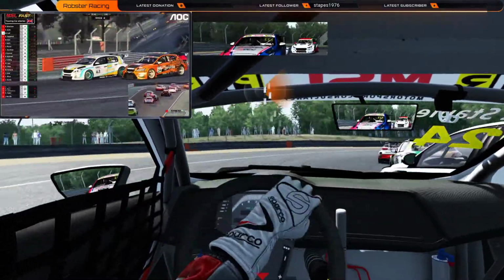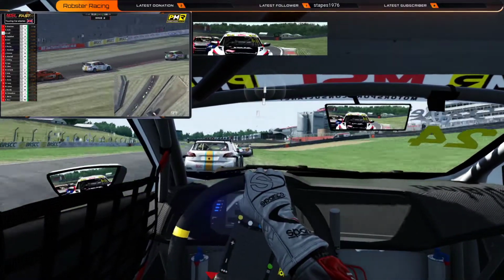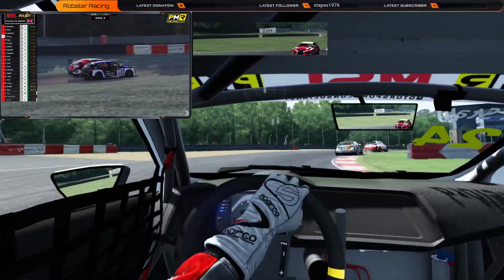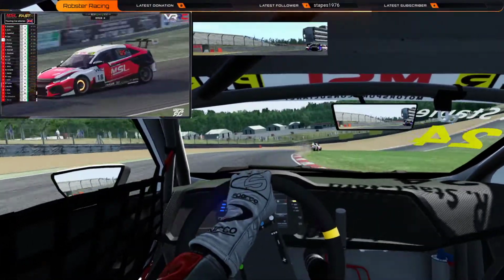Rd 1 | MSL FastR Touring Car eSeries with Power Maxed Racing, Powered by VRRC | Brands Hatch POV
MSL touring car eseries by VRRC, asetto corsa

Bitcoin- 1LXYd2w4xiqXVTMtF14Ba5HY4jj9nVDo1A

Etherium- 0x3a0065d35017d82eb340d58703b7bc47effc699e

Xrp-  rfotNoEGTYgbvq8SnY57g5rx1cQf8T5PYT